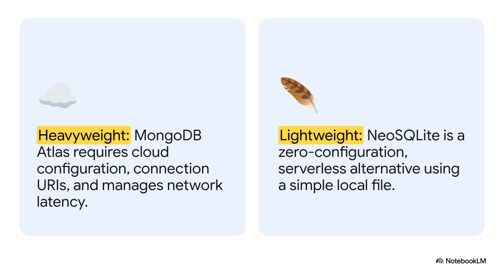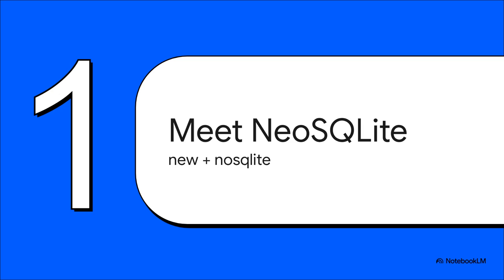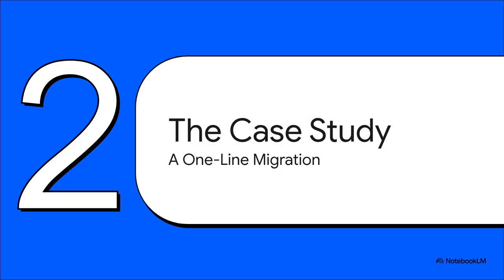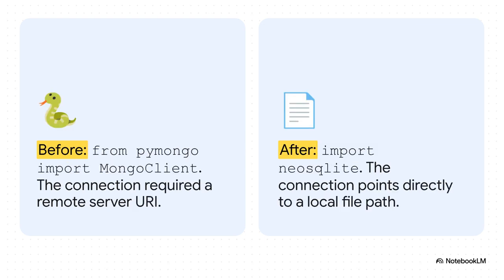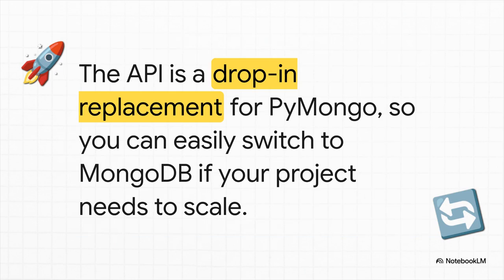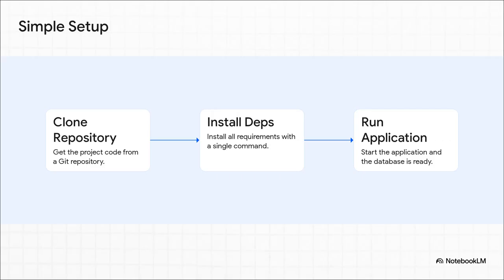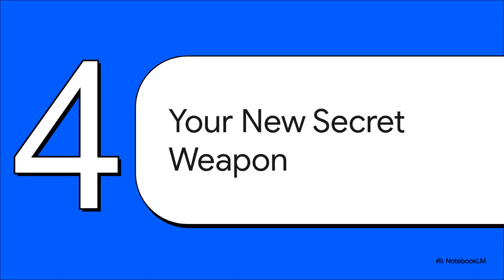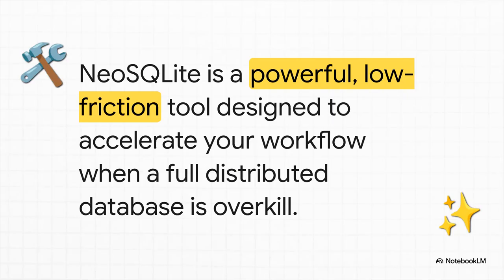NeoSQLite: SQLite with a MongoDB Disguise